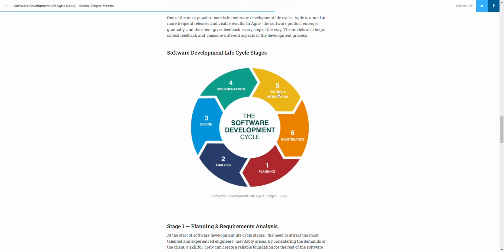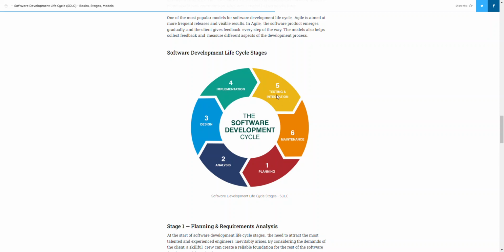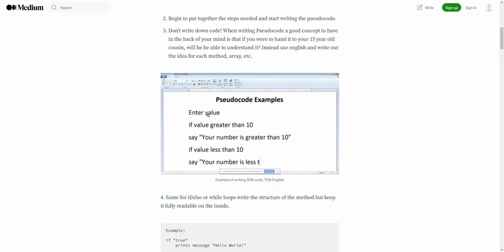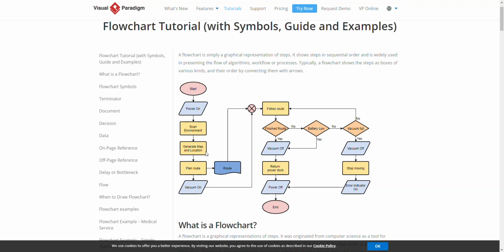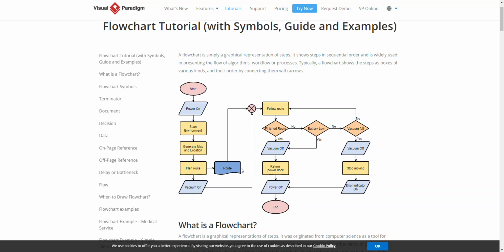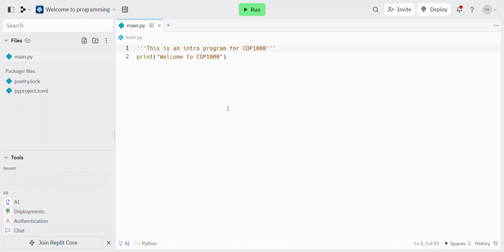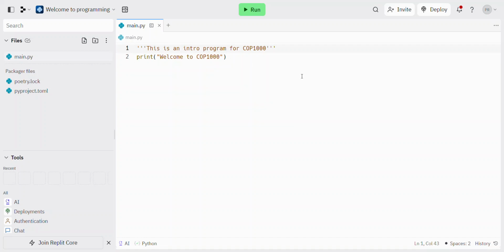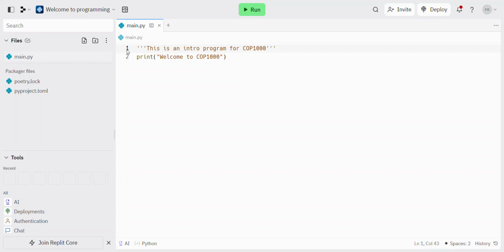intro to programming overview COP1000 PLO